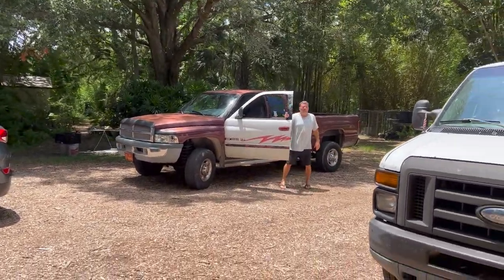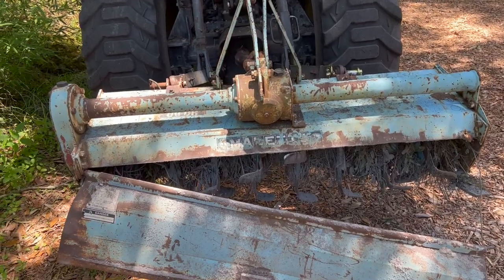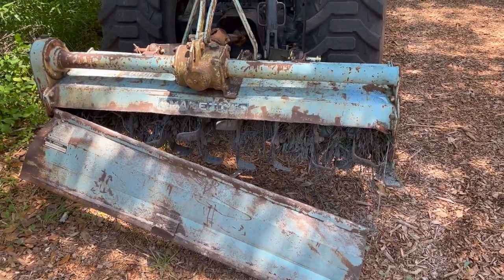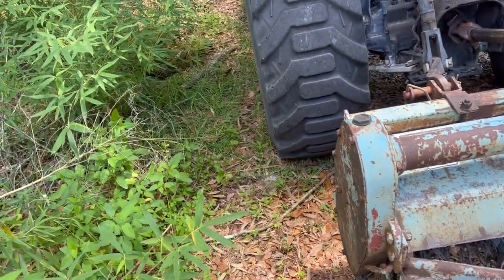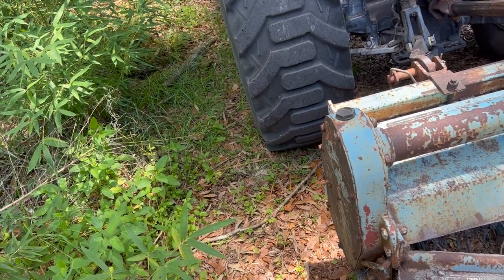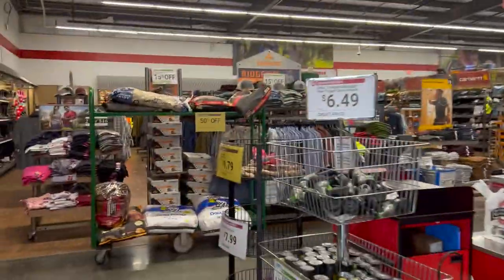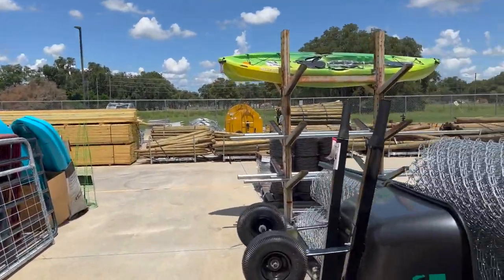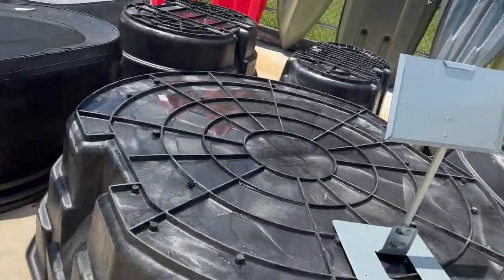WHO LOVES TURTLES?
LET'S SET UP THE TURTLES